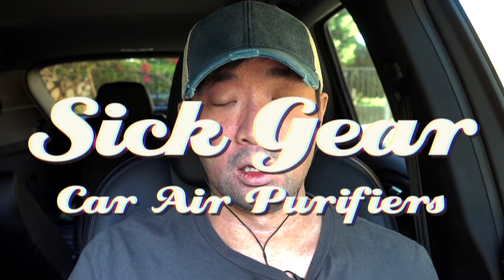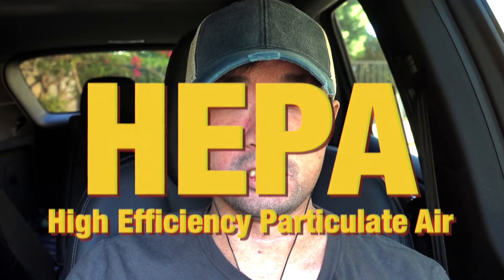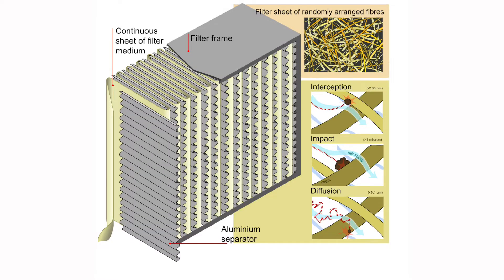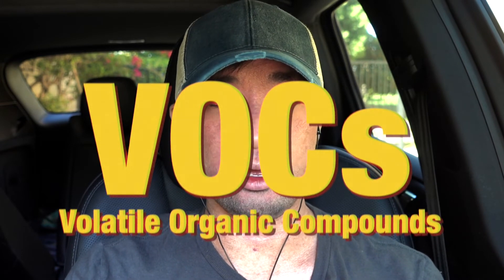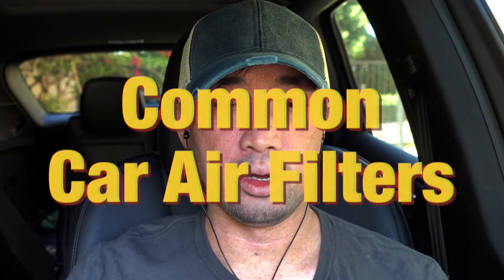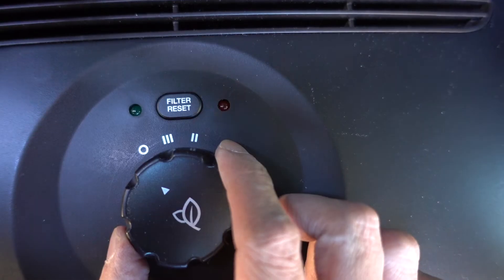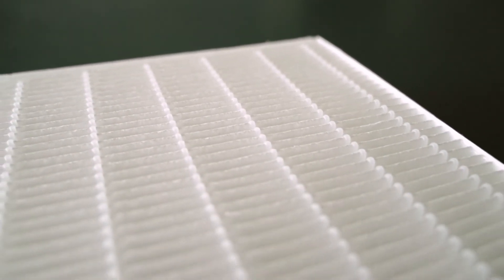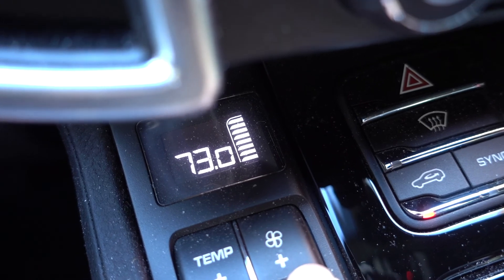DIY Car Air Purifiers for Severe Allergies, Asthma, & Eczema (HEPA, VOC, PM2.5) | Ep.232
IN THIS VIDEO: True HEPA Allergen Remover Air Purifier

HEPA Air Purifier for Car
Portable Charger

True HEPA filter
Pre-Filter (Activated Carbon)

Air Monitor

How can you get air as clean as a hospital-grade clean-room, but in your car? It's possible with the Tesla Bioweapons Defense Mode, but what if you don't have a Tesla? In this video, I show you how to put a True HEPA air purifiers in your car to help capture up to 99.97% of airborne particles as small as 0.3 micron, like pet dander, pollen, dust, mold & smoke. Also helps capture certain germs & odors. Compare to similar products from Germ Guardian, Dyson, Holmes, Levoit, Molekule, Blueair, Winix, Coway, Oreck, AirMega, RabbitAir, and Rowenta.

Other car air purifiers use ionic technology, which is dangerous and should be avoided:

MEDICATION LIST (Non-prescriptions only):
Mask Filter
Elecare Nutritional Powder
Neocate Nutritional Powder
Robathol Bath Oil
Vanicream Skin Cream
CeraVe Moisturizing Cream
Cetirizine Antihistamine (Zyrtec)
Famotidine Antihistamine (Pepcid)
Fexofenadine Antihistamine (Allegra)
Ranitidine Antihistamine (Zantac)

Asthma Nebulizer for Travel
Portable Air Purifier + Allergen Remover
Medical-Grade AC Furnace Air Filters

JEFFREY LIN VLOG: September 17, 2019